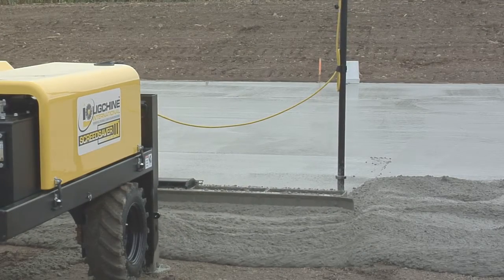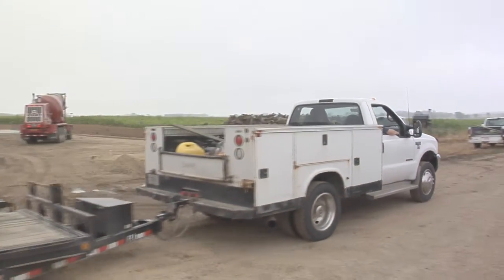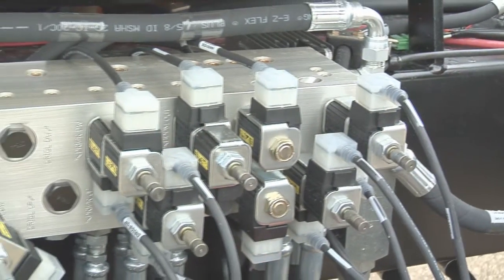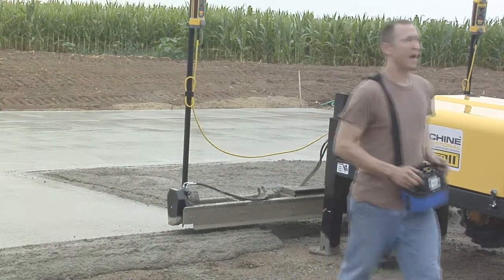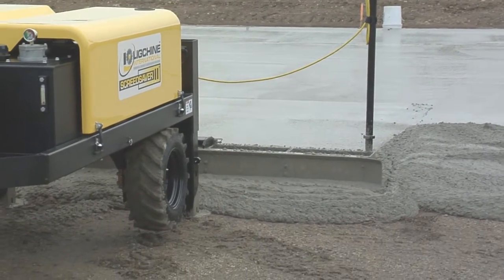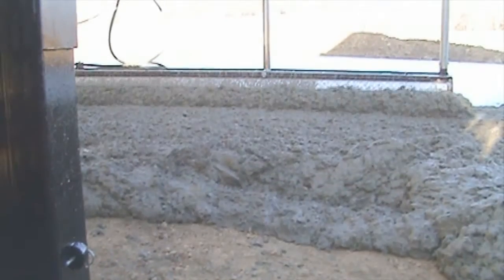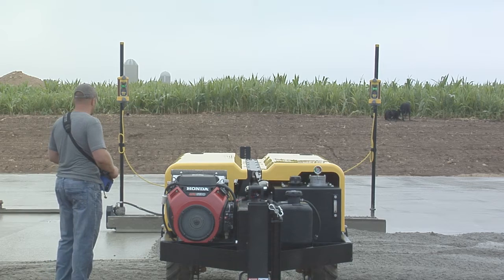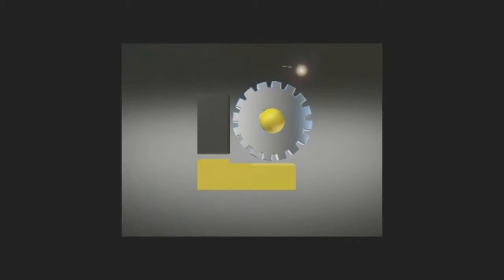Screedsaver II HD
The Revolutionary Screedsaver II from Ligchine International